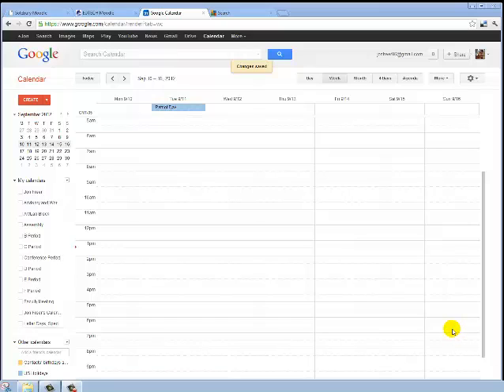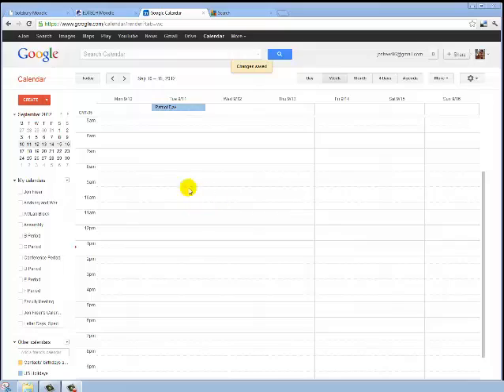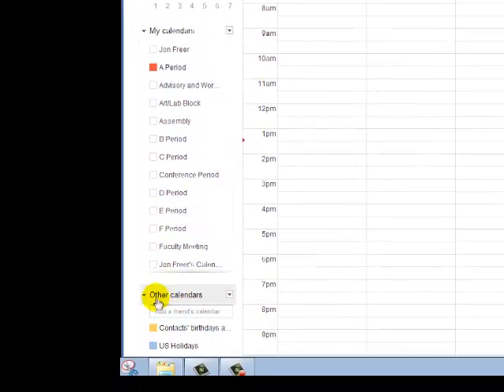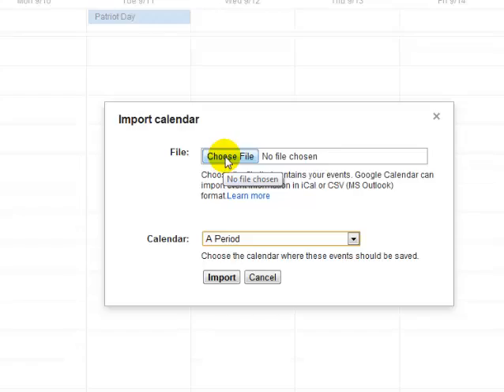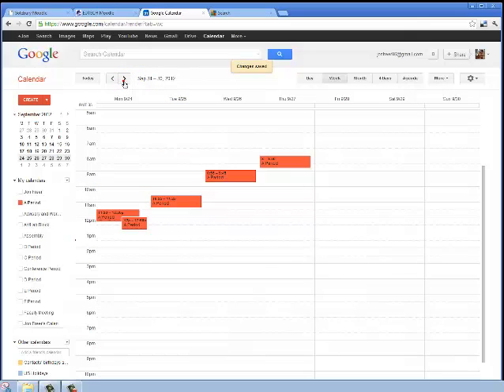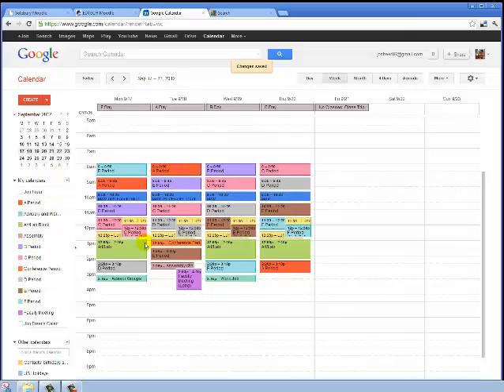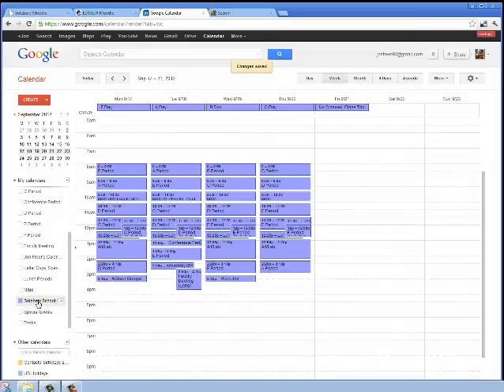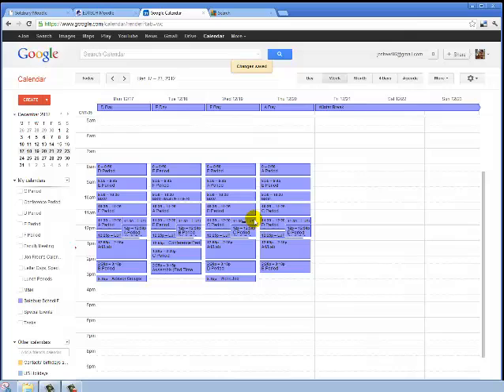Google Calendar Import CSV